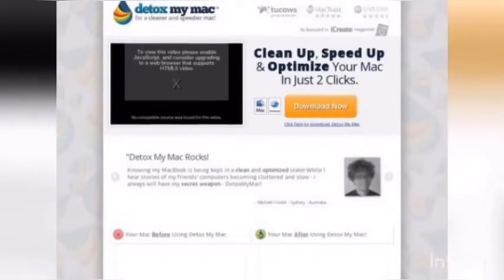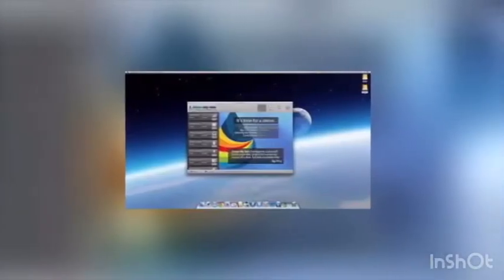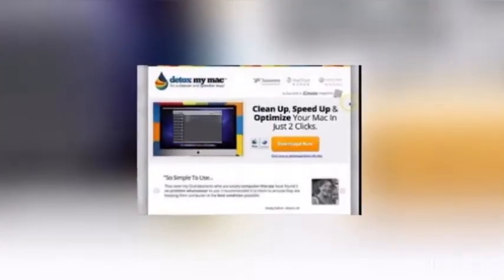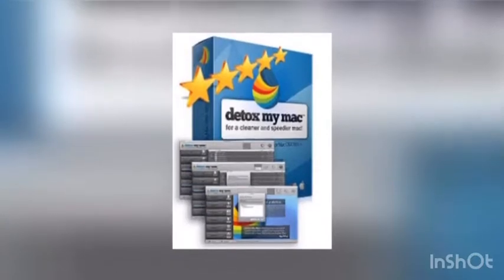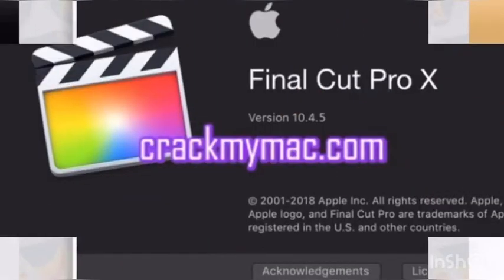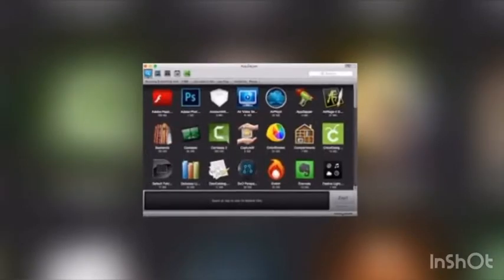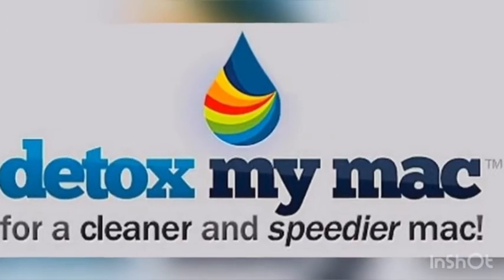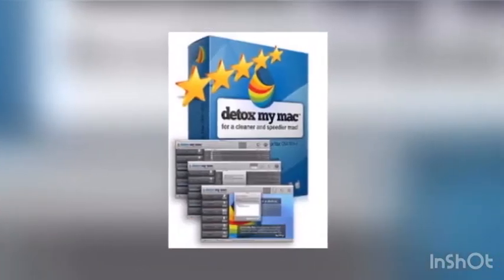Detox My Mac Review | Don't Buy Until You Read This?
It doesn’t matter where you come from or from which part of the world you are in. what am trying to bring into attention is that as long as you have a Mac you should make use of the Detox my mac to clean up all the un-necessary files that might cause harm to your mac. As the name suggests, Detox my mac is a software application that cleans up the mac registry so as to achieve the macs optimum performance and maximum capability. This application gives an expanded rate, expanded plate space, exactness, reaction of the PC and expanded lifespan. The Detox tool consists of a check box menu, Detox option and a Detox scan option. It’s the user’s choice that what are the areas to be scanned. The scanning line is very simple wherein you just have to include the files, drives, data or any other field to be scanned onto the checking box. The chief benefit of the utility is an intelligent subroutine that scans a computer and finds potential candidates for eviction. The execution of the background scanning doesn’t affect the normal functioning of the system, which is exceptionally important for older Macs. It’s quite simple and easy to use.While you can clean your Mac manually, the task is quite laborious and may take you a lot of time to find and remove all the junk it may contain. Created by a great team of developers, the software has been in existence since 2012 and has gained so much traction in the market thanks to its user-friendly interface. The application gives an expanded lifespan, expanded plate space, rate and exactness to your Mac. It cleans the mac registry to accomplish greatest ability and ideal execution. It helps remove only those unused files and documents that clutter your Mac, letting you with a lot of free memory on your Mac. It removes unused language files for applications and system helping free up more disk space.It expels all put away undesirable and garbage files on the mac items leaving the memory space free. This therefore improves the PC speed after an effective cleanup is done well. It won’t magically make your Mac brand new, but it will clean out the old cobwebs from old apps and help you have the most space free for the stuff you really want on your Mac. So, if you’ve noticed that your Mac is running out of storage space, now’s the time to clean it up.